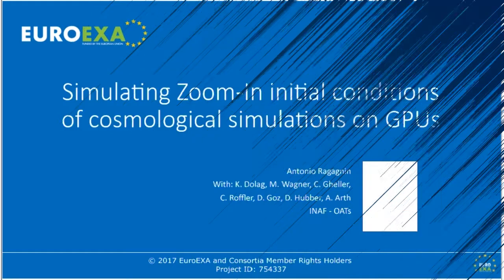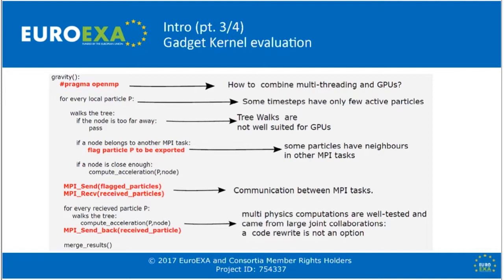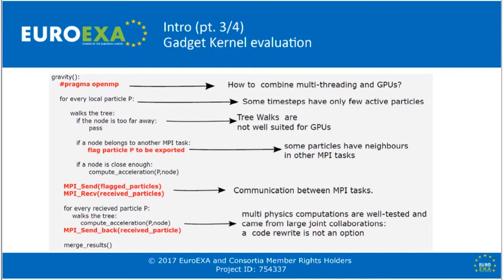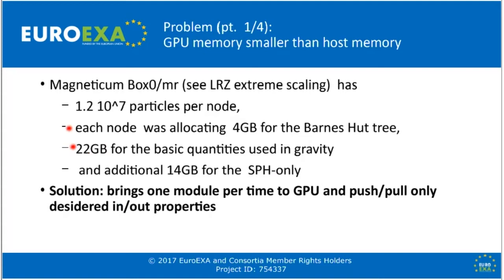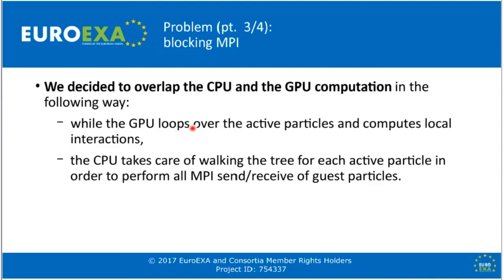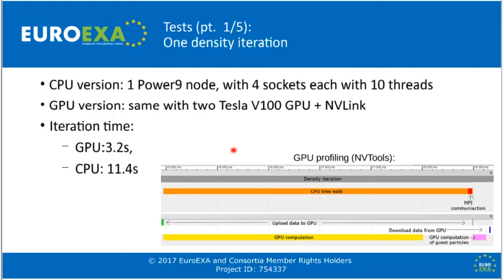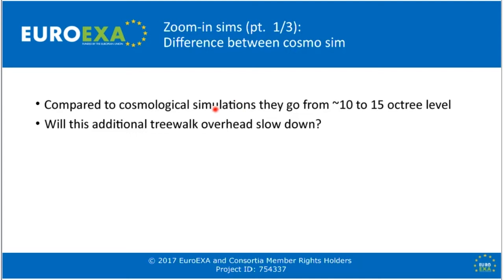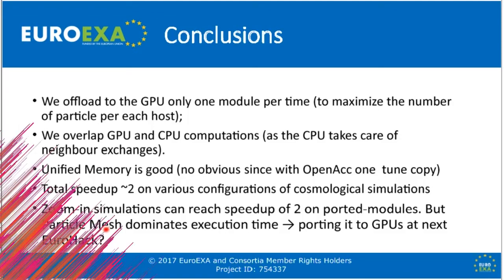Bringing Zoom-In Initial Conditions of Cosmological Simulations on GPUs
Listen to Antonio Ragagnin from Ludwig-Maximilians-Universität München, discuss the parallel N-body code Gadget3, one of the most used codes for large cosmological hydrodynamic simulations. In this talk he presents an OpenACC solution to bring its most expensive algorithm to the GPU: namely its neighbor searching algorithm that is based on tree walks and particle exchanges between MPI ranks.
The approach  overlaps computations on the CPUs and GPUs: while GPUs asynchronously compute interactions between particles within their MPI ranks, CPUs perform tree-walks and MPI communications of neighbouring particles, where they obtain a speedup of 2 at CSCS (NVIDIA P100 + PCI express) and CINECA Marconi100 (P9 + V100 connected with NVLink). Next generation of zoom-in cosmological simualtions may be challenging for accelerators due to their in-omogeneous initial conditions that imply in-omogeneous tree structures. He will  discuss our preliminary results and approaches in the context of zoom-in simulations.